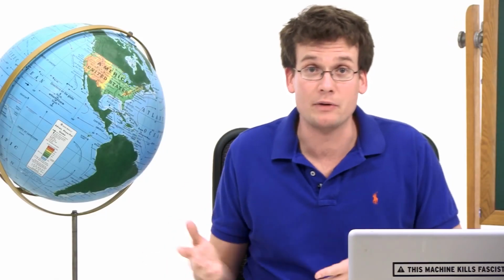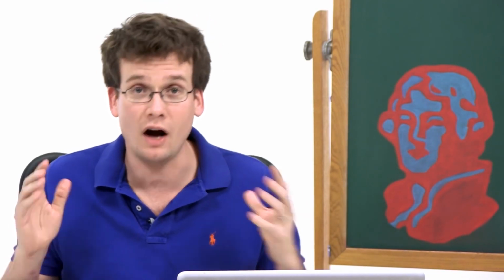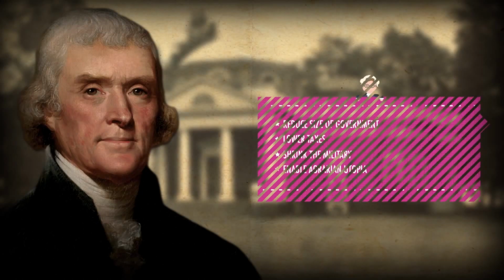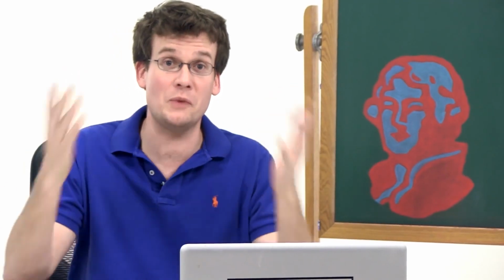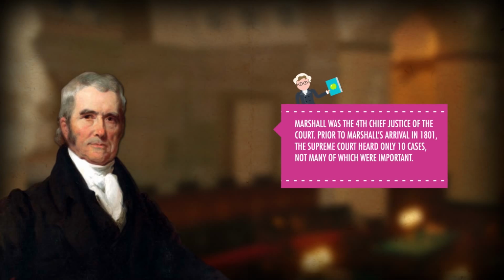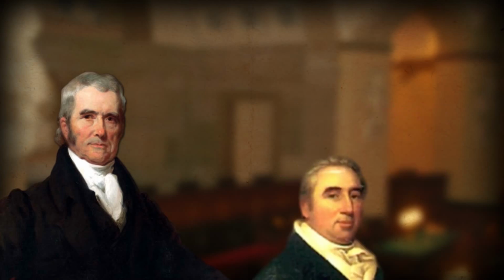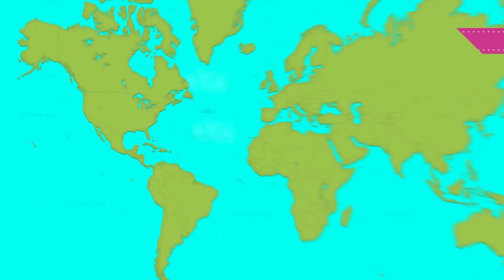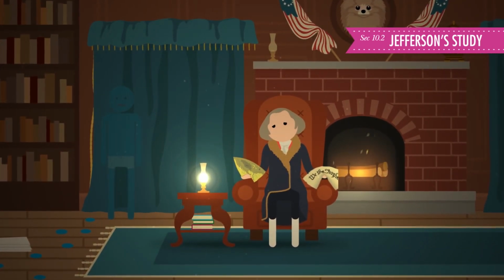CC Shortened E10 Thomas Jefferson & His Democracy